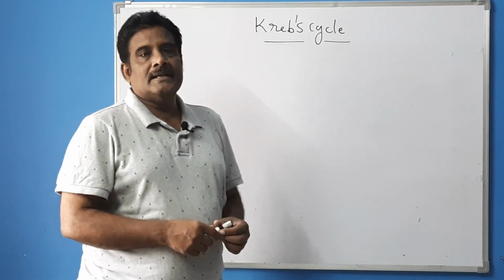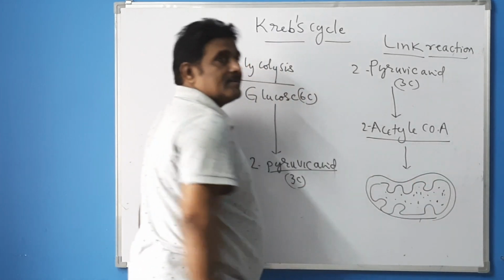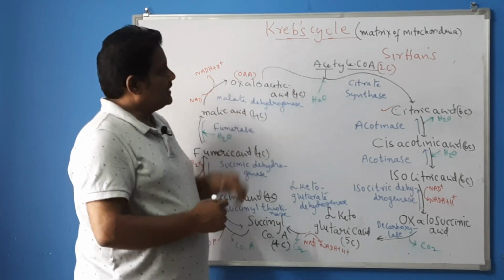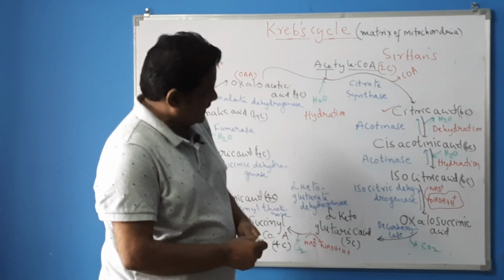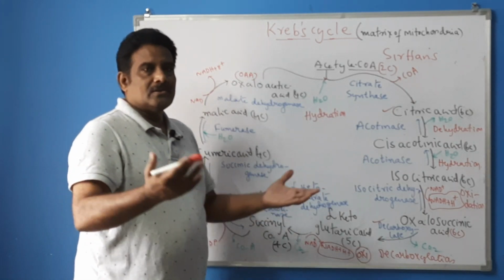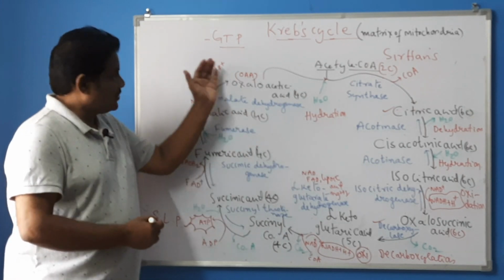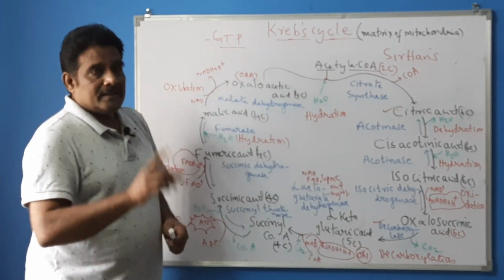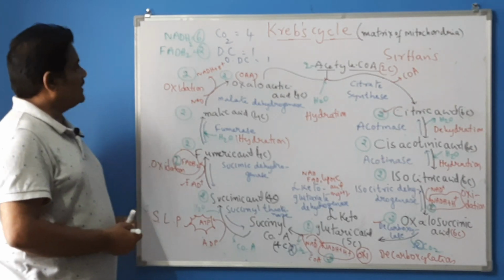Kreb's cycle Respiration in plants (part-7)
NEET Programme